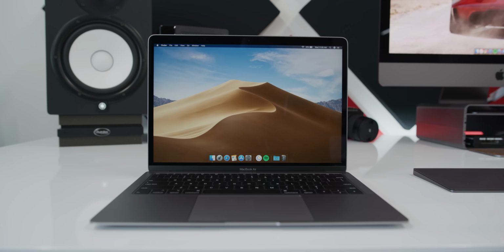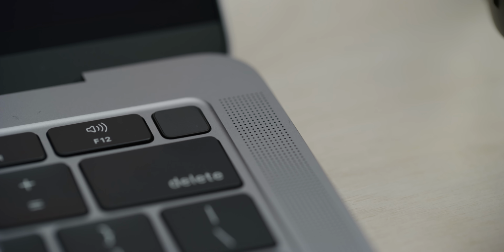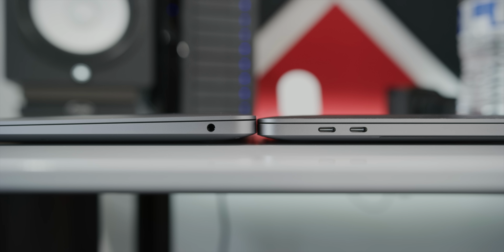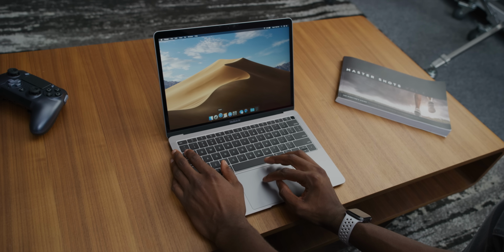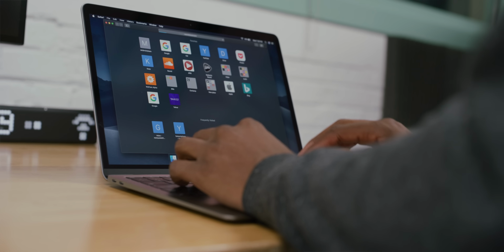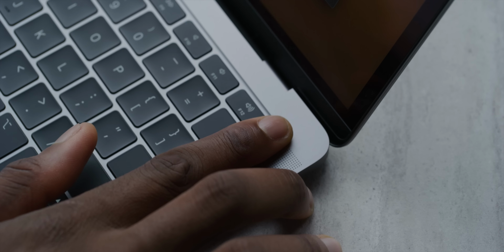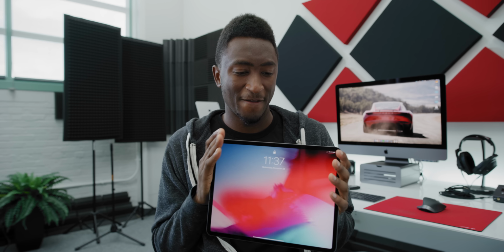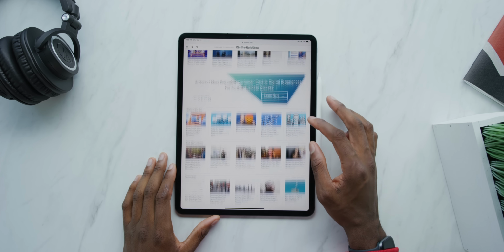2018 Macbook Air Review: No Risk!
I bought the cheapest MacBook Air and tried to replace my laptop. It was... fine.

Macbook Air